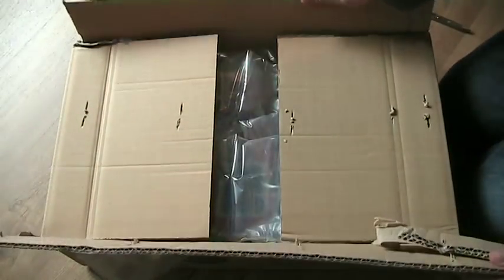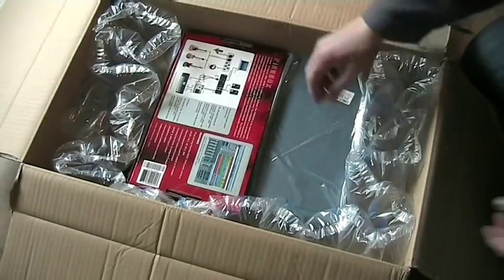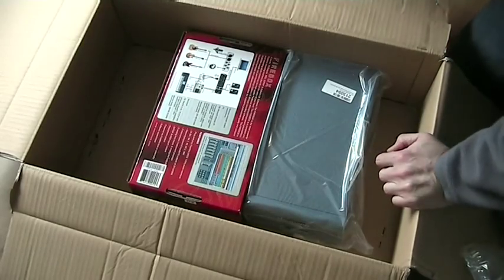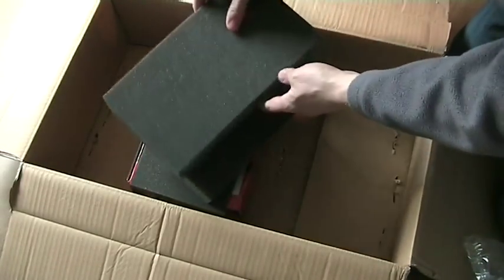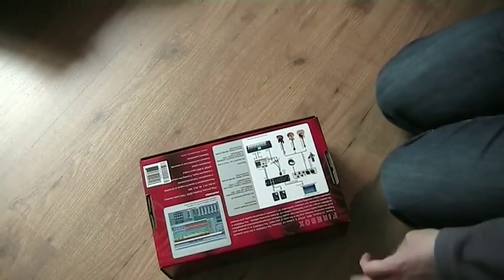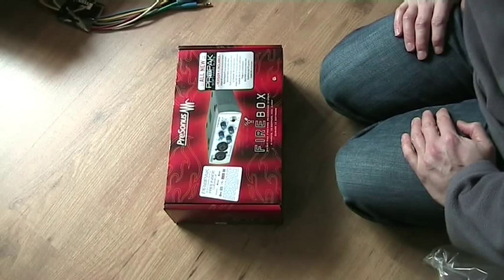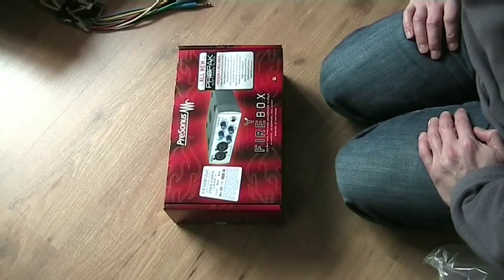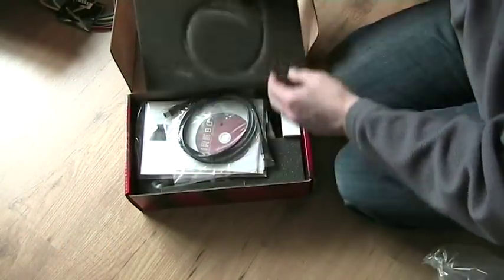Presonus FireBox unboxing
The unboxing of the Presonus FireBox firewire audio interface.